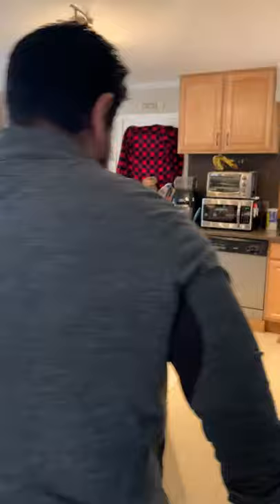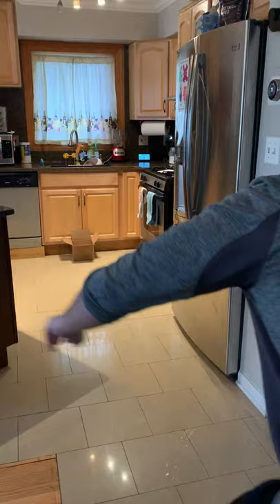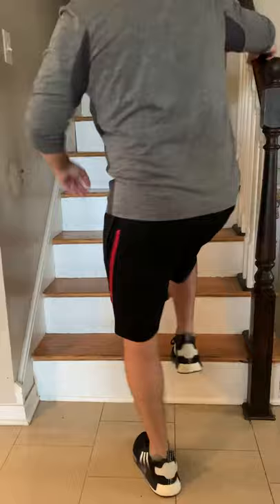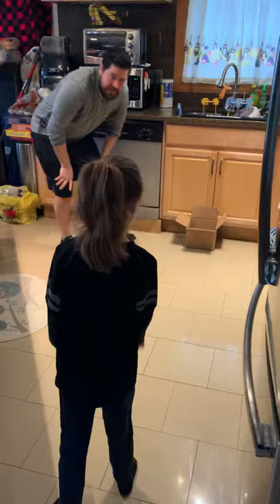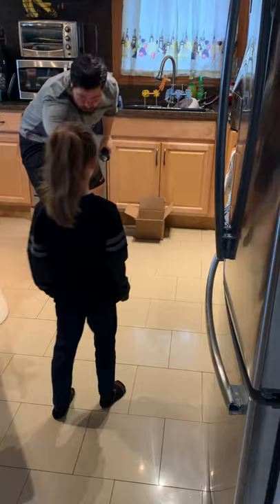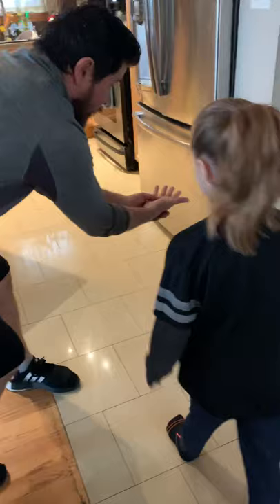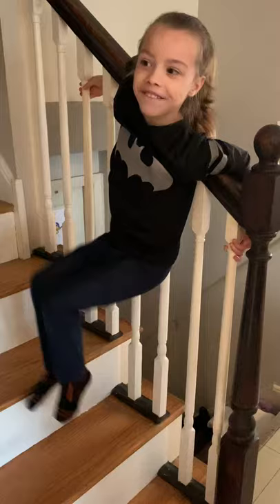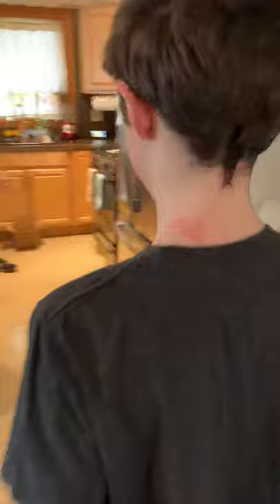Sox in the Box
You need a pair of socks and a small box !